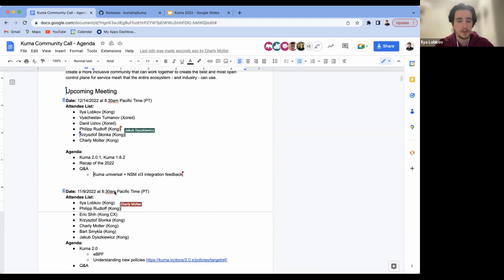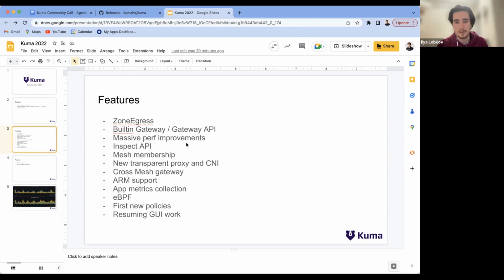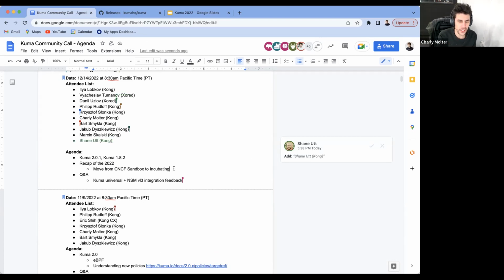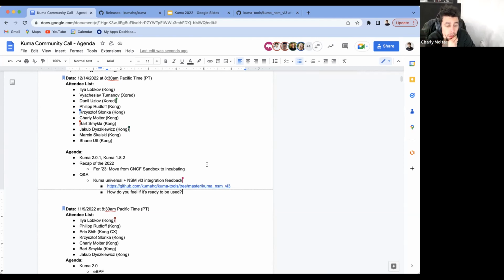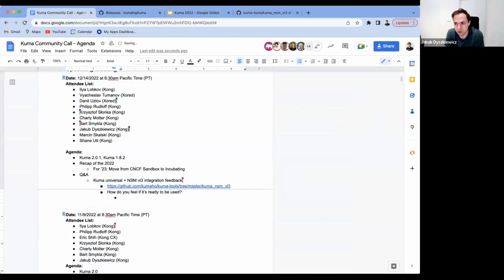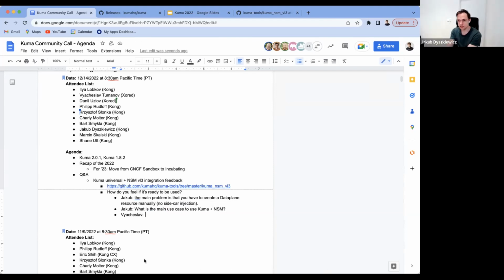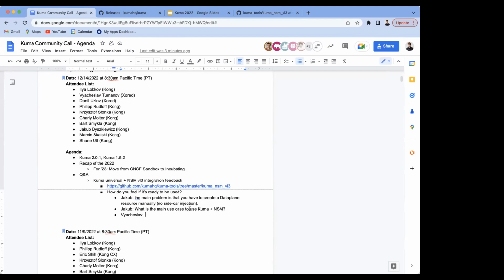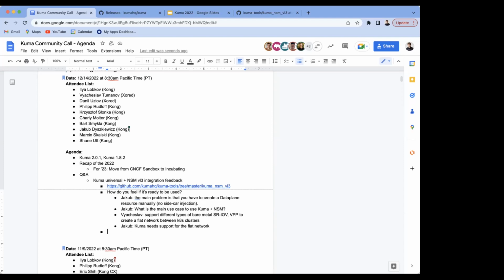Kuma Community Call - December 14, 2022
Agenda:
- Kuma 2.0.1, Kuma 1.8.2
- Recap of the 2022
- For ’23: Move from CNCF Sandbox to Incubating
- Q&A
Kuma universal + NSM vl3 integration feedback